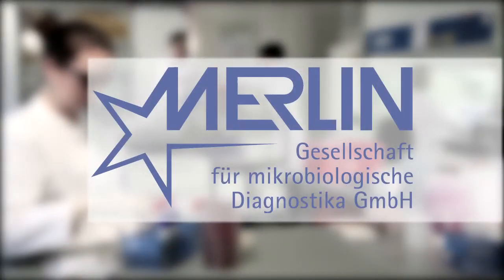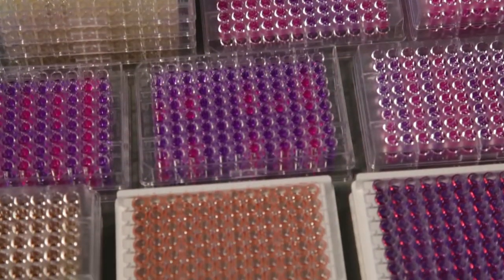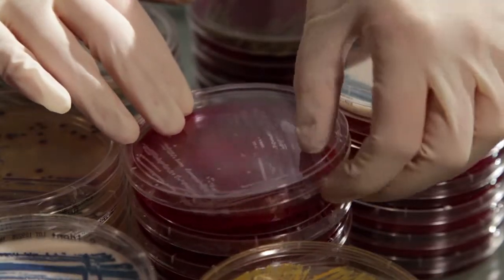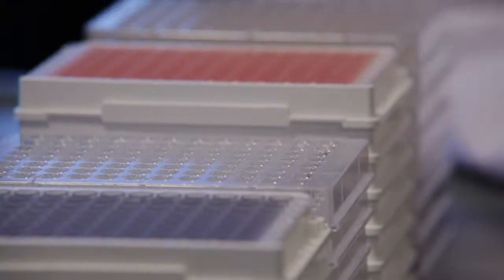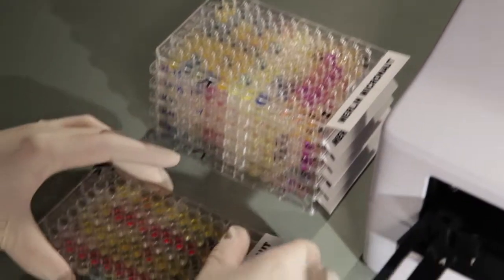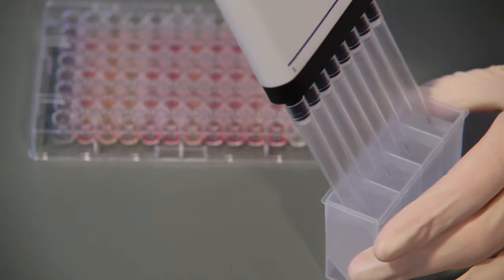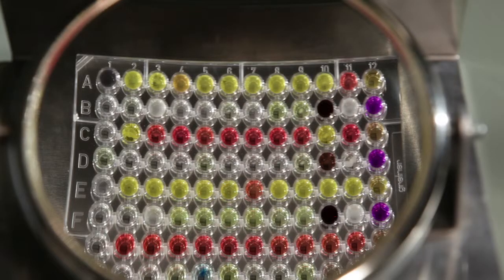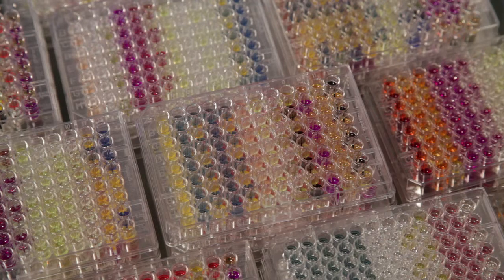MERLIN diagnostics - identification of bacteria and yeasts (ID)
MERLIN -- the corporation for microbiological diagnostics

MERLIN developes and manufactures products for automized identification and susceptibility testing of bacteria and yeasts. These in-vitro-diagnostics are used in routine laboratories in the fields of human medicine as well as in veterinary medicine.

MICRONAUT ID systems -- MERLIN's systems for identification of bacteria and yeasts are based on biochemical reactions. In total, 400 clinical relevant species of bacteria and yeasts can be identified. The system design reflects the requirements in routine diagnostics like gram positives, gram negatives, bacillus species, yeasts and others. This ingenious system of building blocks enables the technicians to combine the ID systems according to the special laboratory requirements.